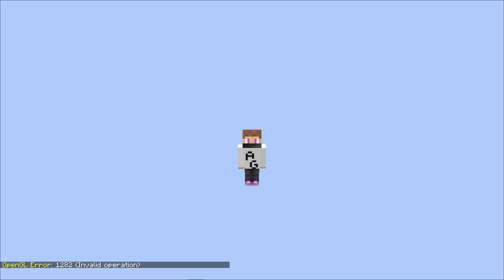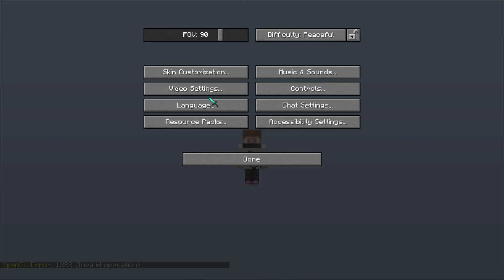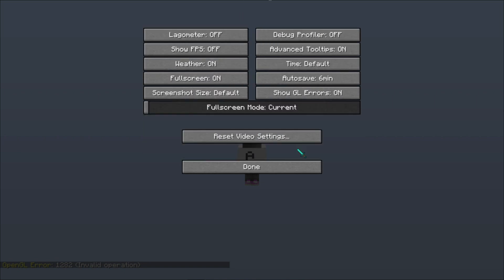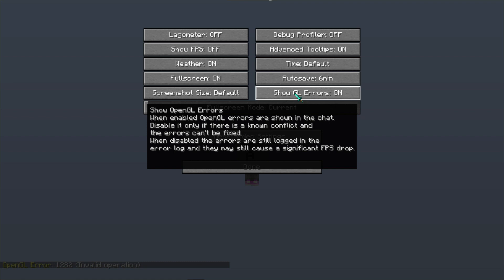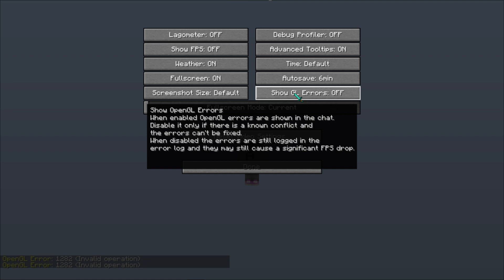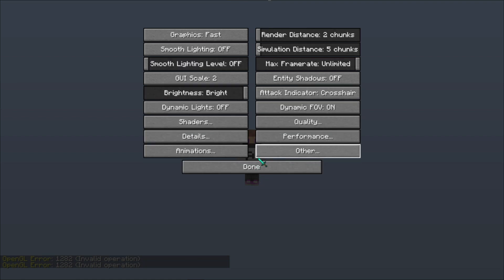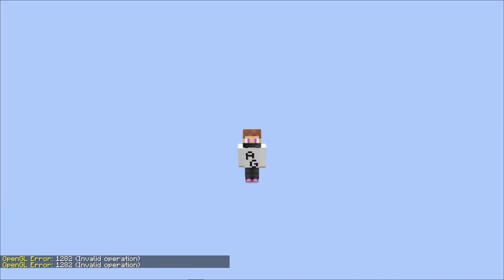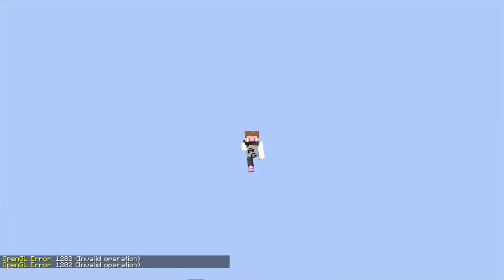How To Fix Any Minecraft OpenGL Error 1282 or else in 2022 1.19 | AlokGaming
📓Titles📔

                                                           📍TimeStamp📌

Error 0:00
Fix 0:14
Outro 0:56
                                                         😍Social Media😍

                                                            🎶Songs🎶

                                                             🥱About🥱

Hello Guys I am Your Favourite Youtuber AlokGaming and i Upload Gaming Videos I Always Try To Give You Better Content I Hope You Like My Videos :)
                                                   💻Pc Components🖥️

Processor            : Intel(R) Celeron(R)J4005 CPU @ 2.00GHz 2.00GHz
Installed Memory(RAM): 4.00GB
Storage(HDD)         : 1.00TB
Graphics Drivers     : Intel UHD 600
                                                         📝Topic Corved📝